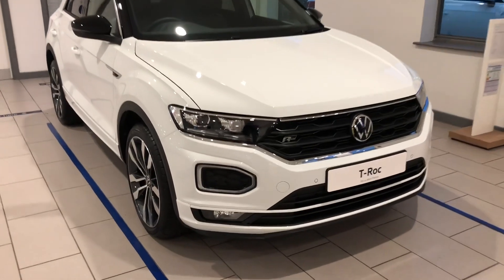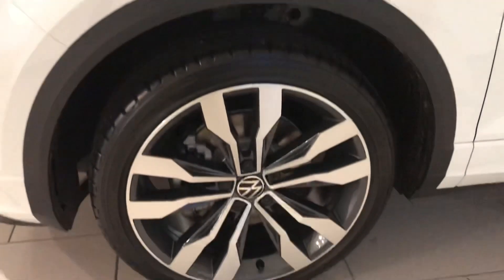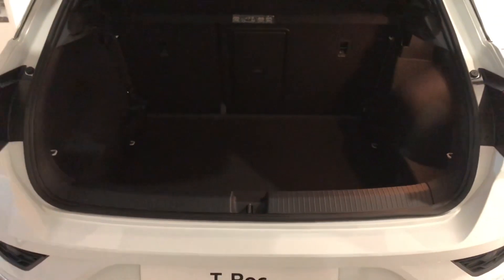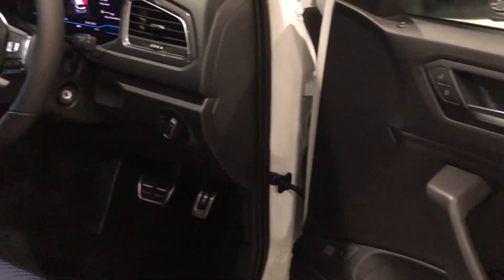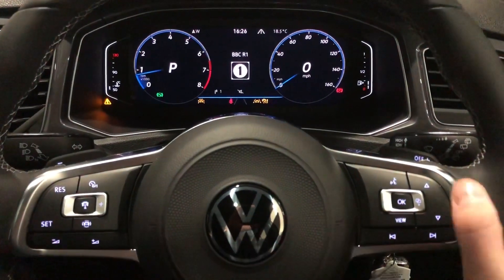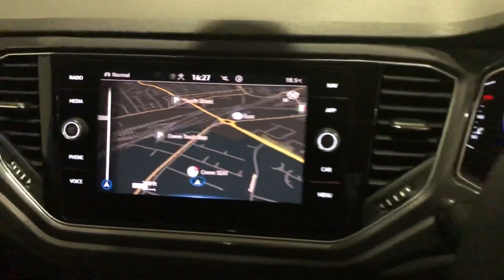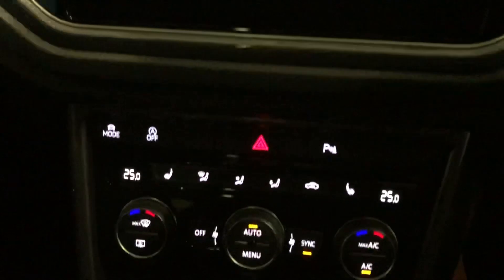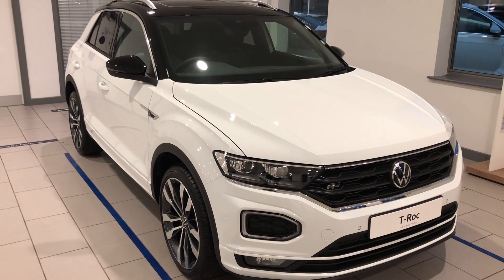Brand New Volkswagen T-Roc R-Line 1.5TSI 150PS DSG | Crewe Volkswagen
Just into our stock, this Volkswagen T-Roc R-Line 1.5TSI 150PS DSG in Pure White with Black Roof, is now available for sale from Crewe Volkswagen.